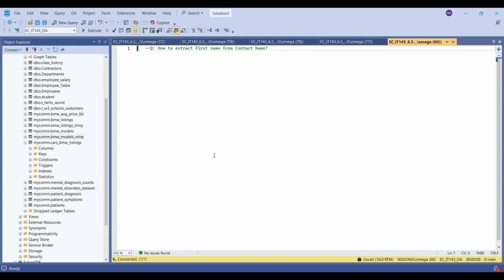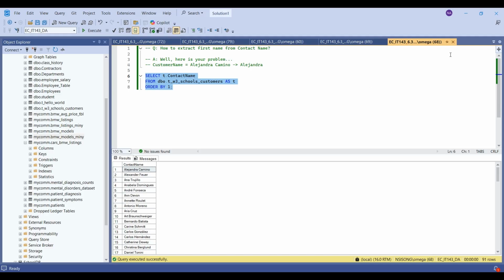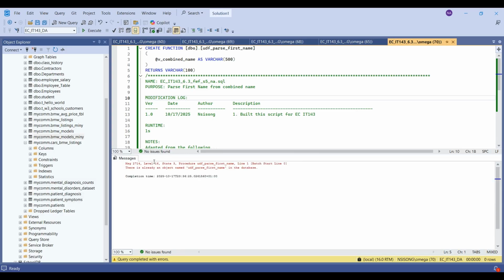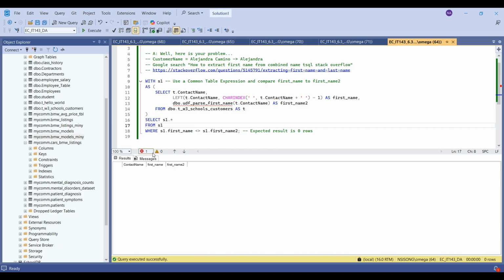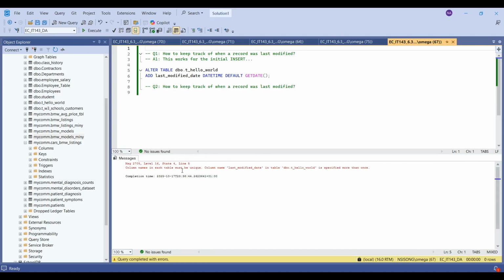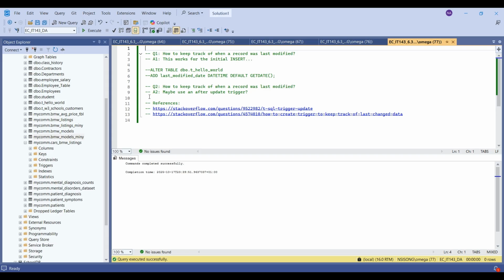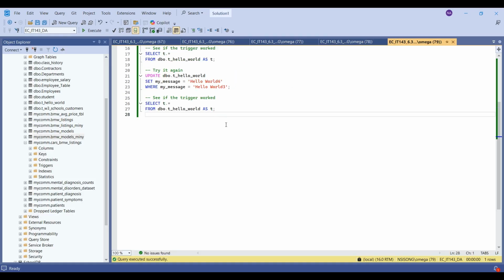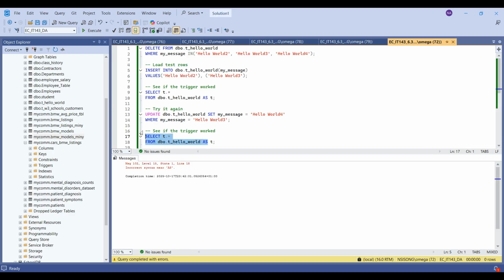6 3 User Defined Functions and Triggers